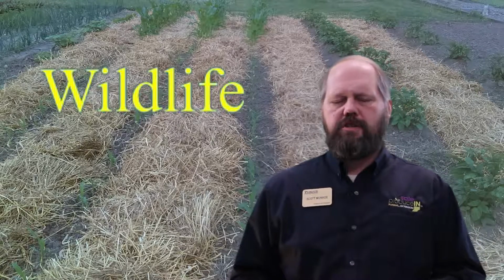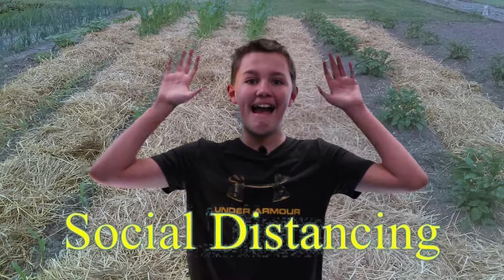Food Safety in the Home Garden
Scott Monroe, Food Safety Extension Educator, discussed keeping contaminants out of your produce in the garden.